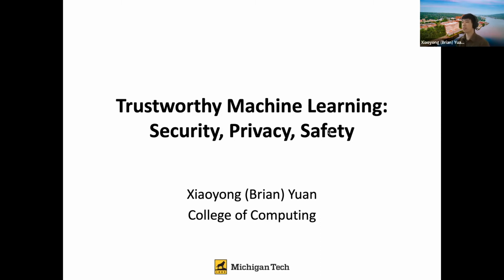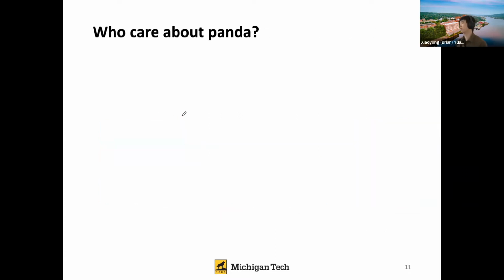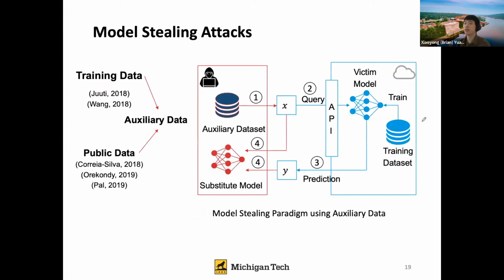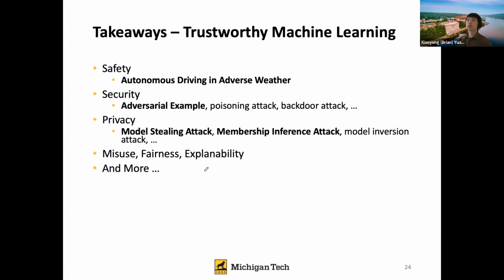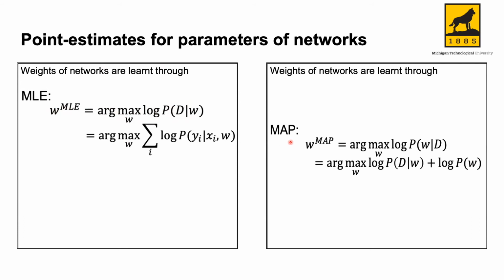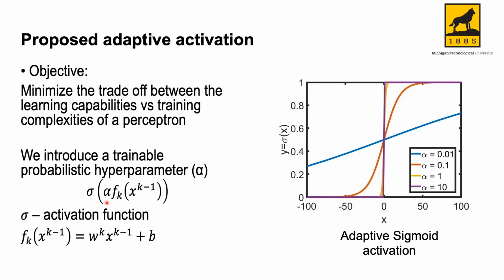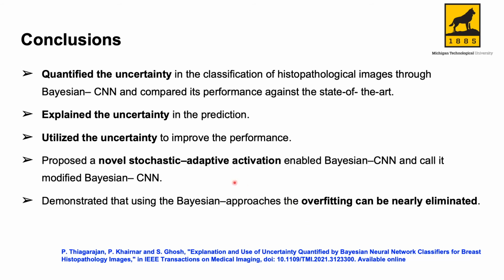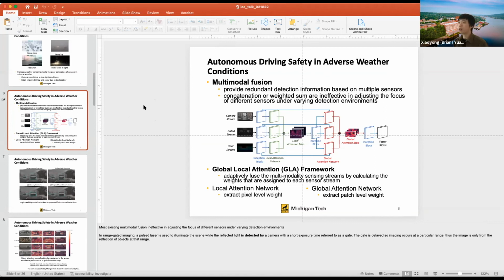Dr. Brian Yuan and Dr. Susanta Ghosh, February 18, 2022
Dr. Xiaoyong (Brian) Yuan, assistant professor in both the Computer Science and Applied Computing departments at Michigan Tech, and Dr. Susanta Ghosh, assistant professor, Mechanical Engineering-Engineering Mechanics presented this lecture on Friday, February 18, 2022.

0:00 - Brian Yuan's talk
28:41: Susanta Ghosh's talk
50:08: Questions and Answers

Dr. Yuan’s research interests span the fields of deep learning, machine learning, security and privacy, and cloud computing. He has published papers in top-tier journals and conference proceedings, such as IEEE Transactions on Neural Networks and Learning Systems (TNNLS) and the AAAI Conference on Artificial Intelligence.

Susanta Ghosh's research interests include scientific machine learning; computational mechanics; uncertainty quantification; inverse problems; and high-performance computing. Ghosh directs the Computational Mechanics and Machine Learning Lab.